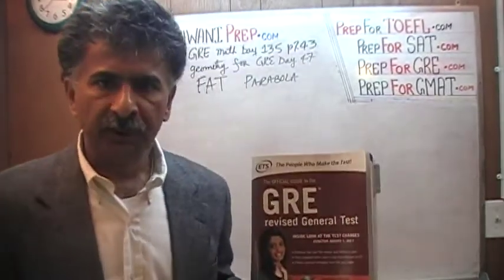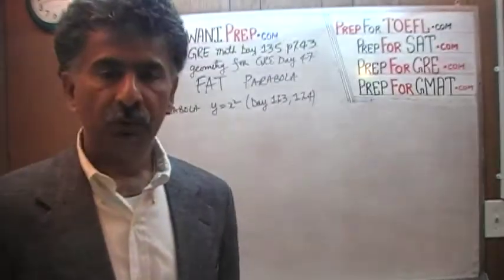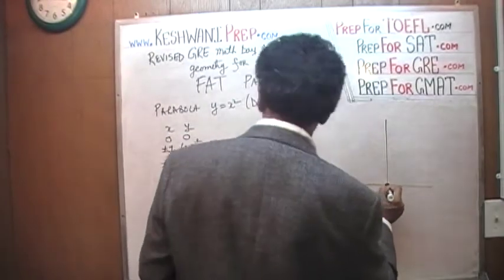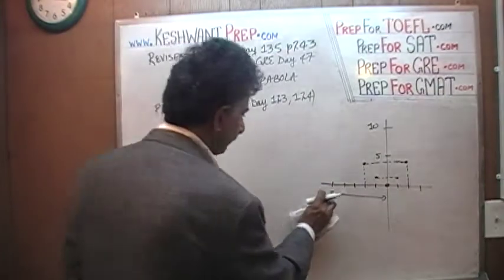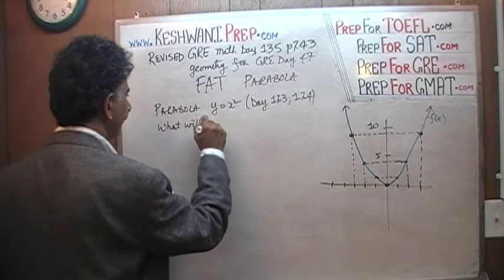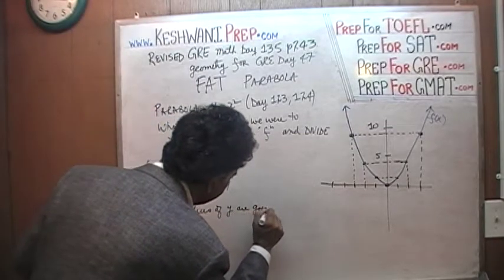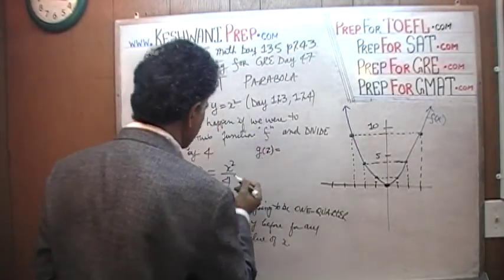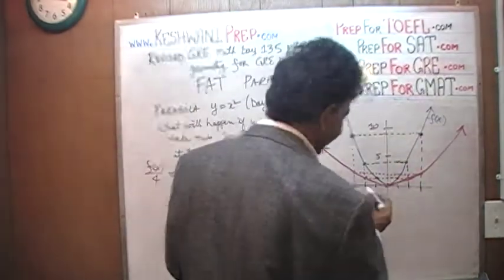Revised GRE Math Day 135 p243, Fat Parabola Geometry Day 47, Prep Tutor GRE, GMAT, SAT, ACT, TOEFL